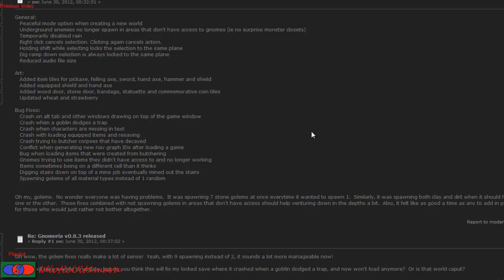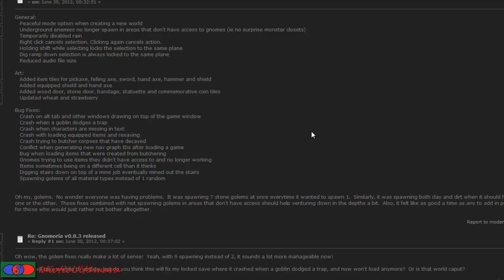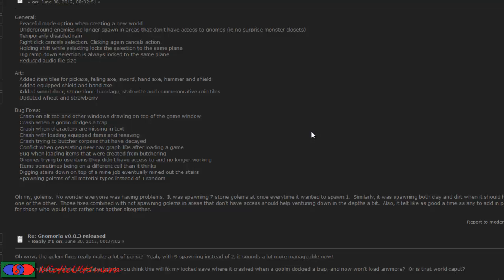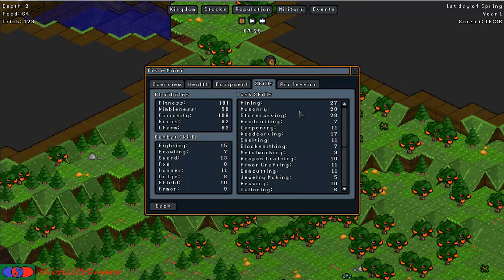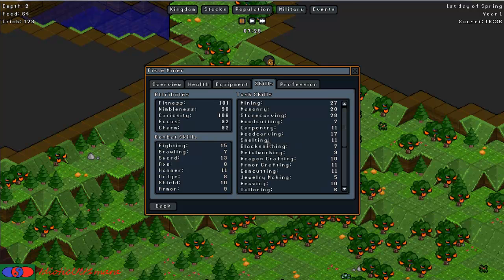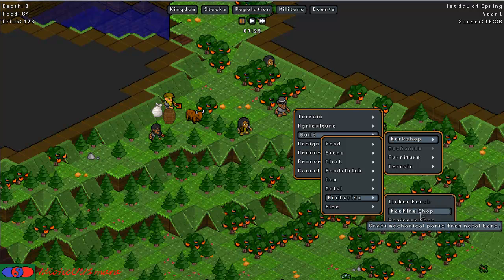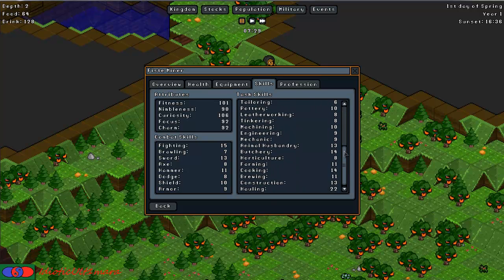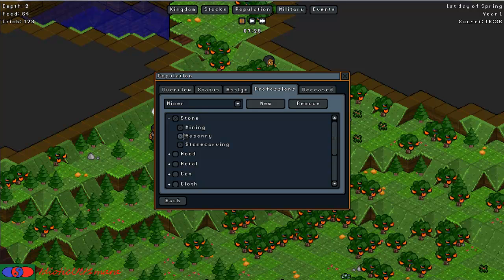IU Tutorial On Gnomoria (Episode 002) Explaining Skills and v0.8.3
In this episode I showcase the changes in the patch v0.8.3 and explain what each of the Task Skills are used for on the Gnomes screen